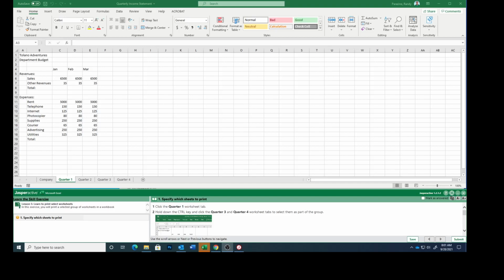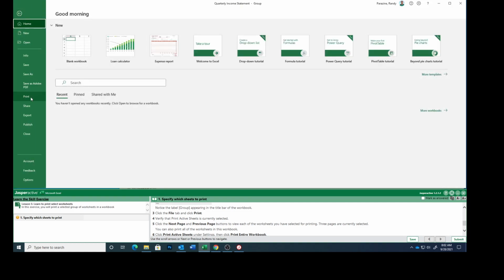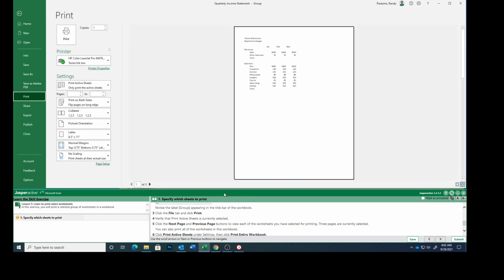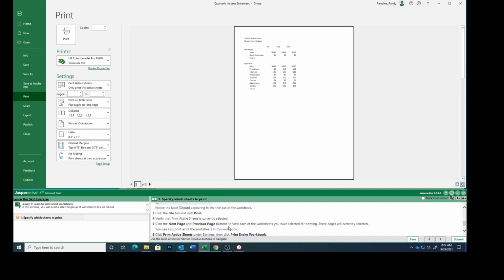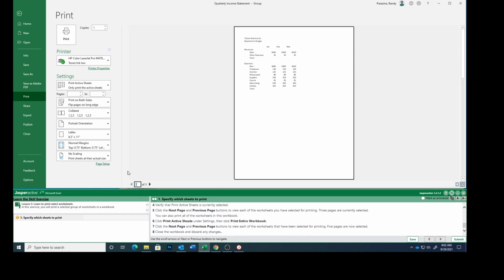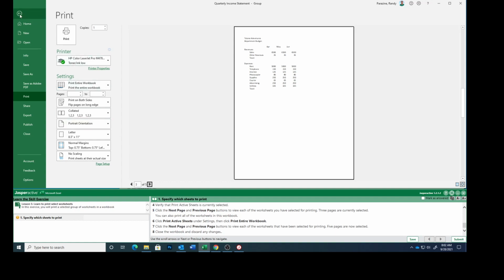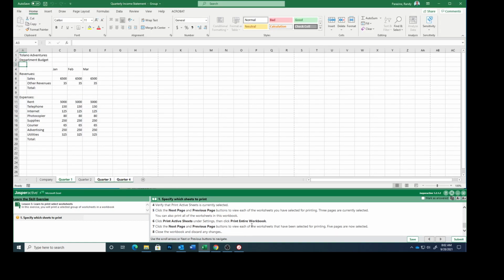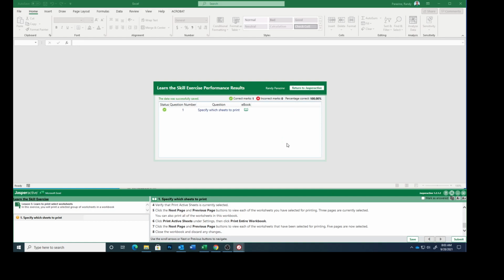Excel Lesson 5j Printing Selected Worksheets